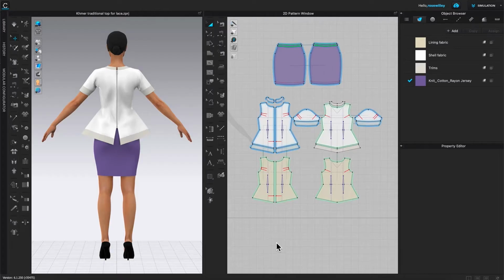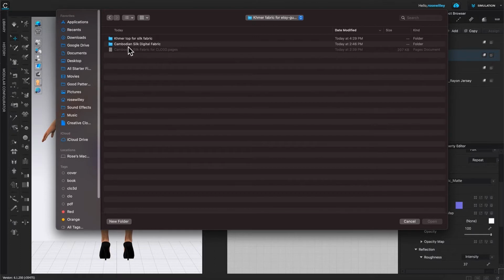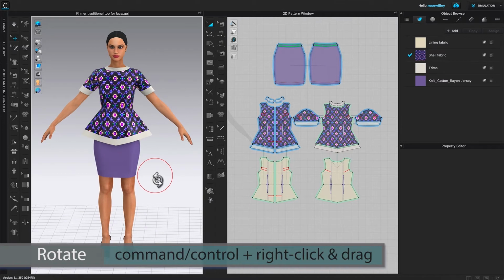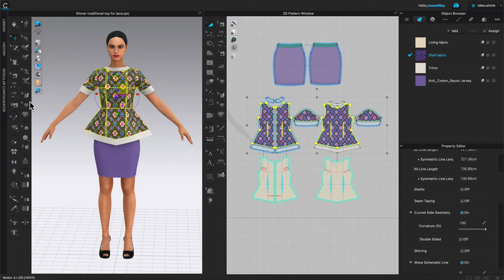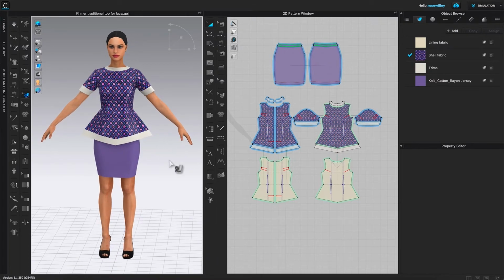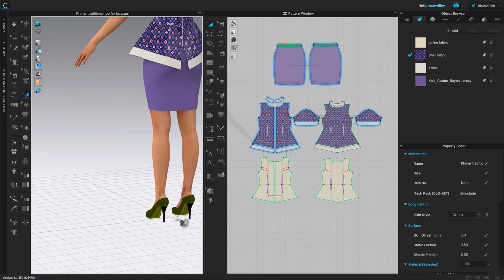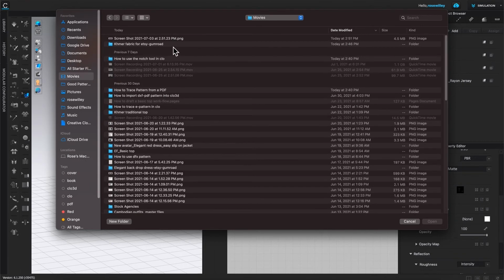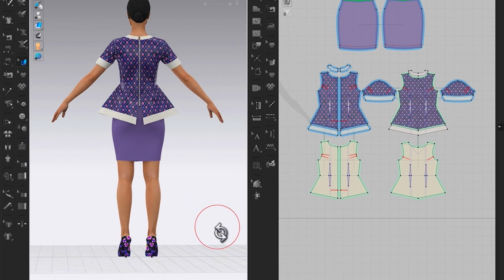How to Apply Cambodian Silk Fabric onto Garments /Shoes in CLO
How to use Cambodian/Khmer hand-made silk fabric for garments and accessories in clo3d. Rose will walk you through step-by-step from bringing the fabric into clo 3d, then apply it to the garments and shoes.

Fabric Links on Amazon
Denim Cotton Print Floral Bird Fabric
Robert Kaufman Kaufman House of Wales Lawn Plaid Nightfall
Robert Kaufman Kaufman House of Wales Lawn Plaid Red
Denim Floral Embroidery Single Border, Yard, Pink/Purple/Teal
Denim Ditsy Floral Pattern Printed Rayon Challis